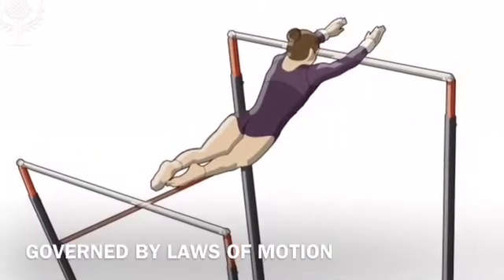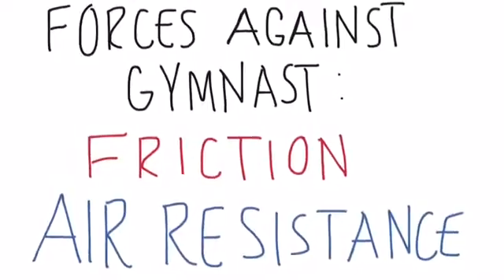The Physics of Gymnastics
Freshmen students in Tammy Trzebiatowski’s Physical Science class completed Physics in Motion video projects that showcase the innovative teaching and learning strategies the District has adopted with the launch of the One-to-One Learning initiative. Students had to conduct independent research, interview a primary source, transfer what they learned to a real-world topic and then create a project that was interesting, different, exciting and advanced. This video examines the physics of gymnastics and, more specifically, how to perform a Giant on the uneven parallel bars.